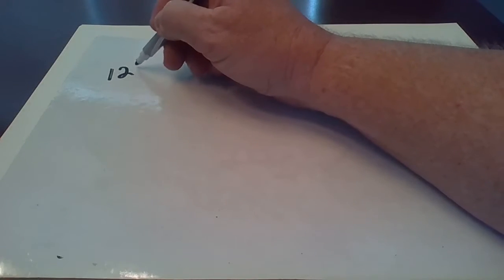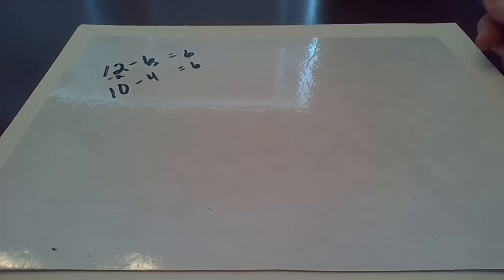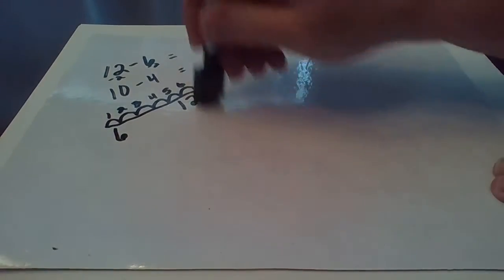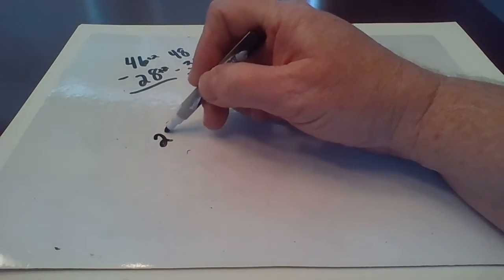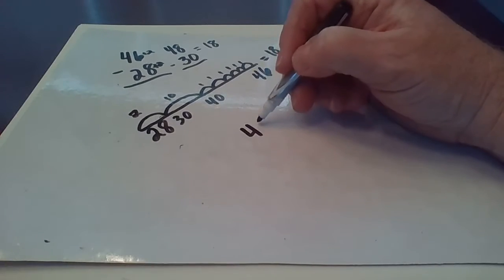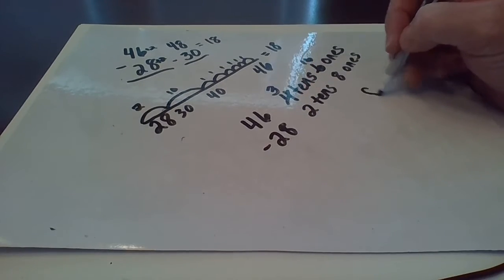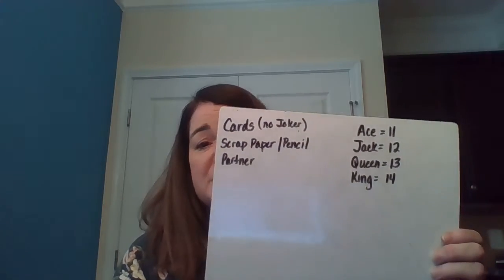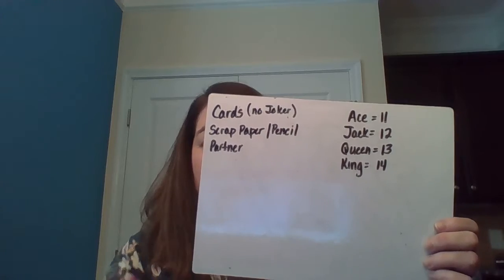Cumberland@Home Summer Edition 2nd Grade Math Video 12